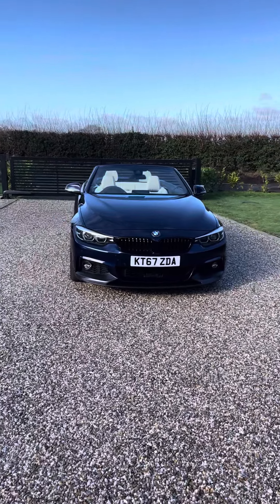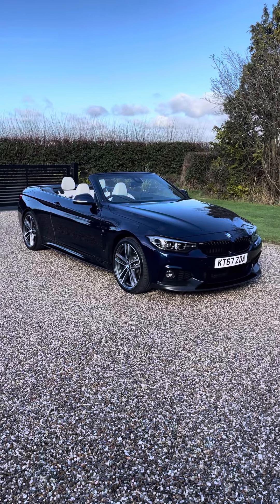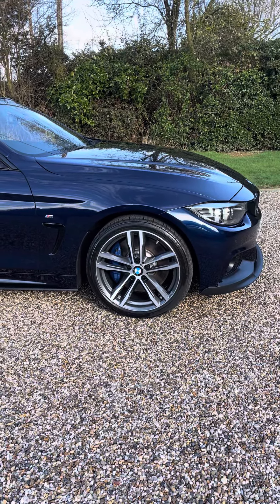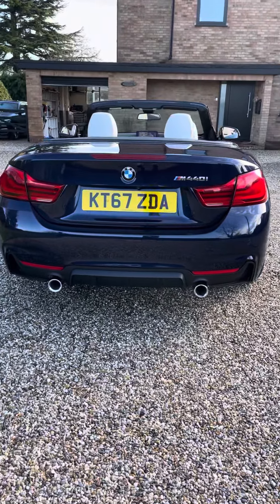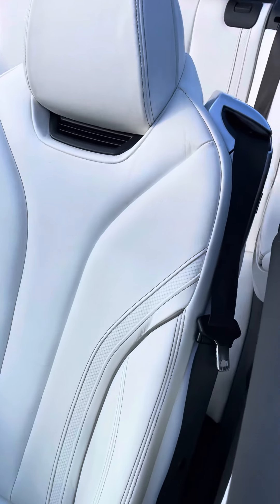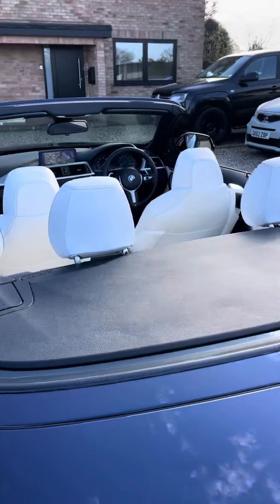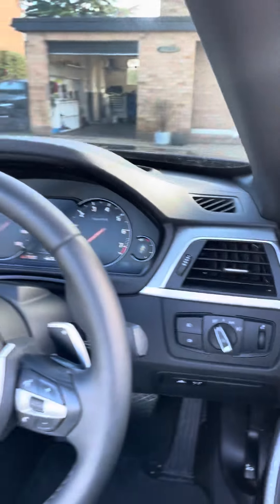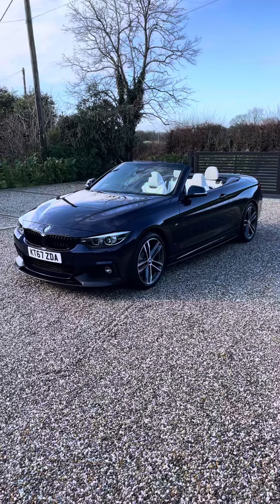2018 BMW 440i Cabriolet - Massive Factory Specification!